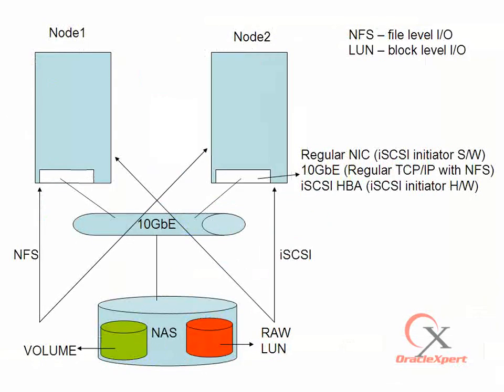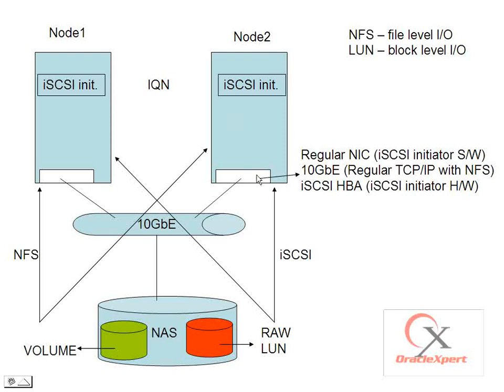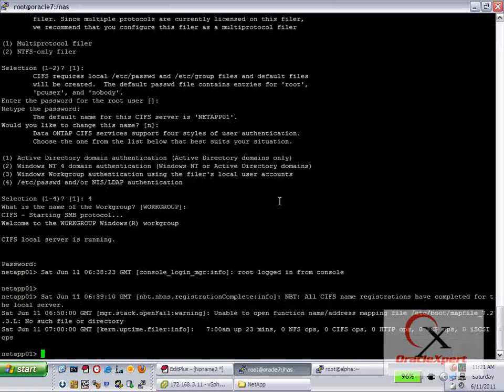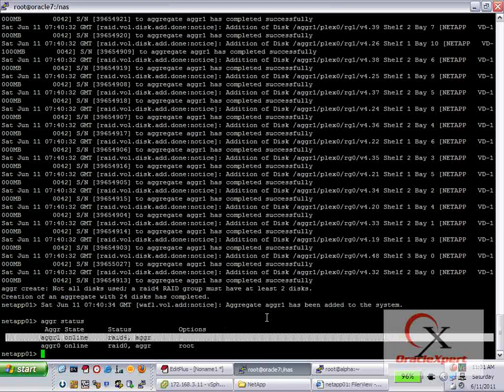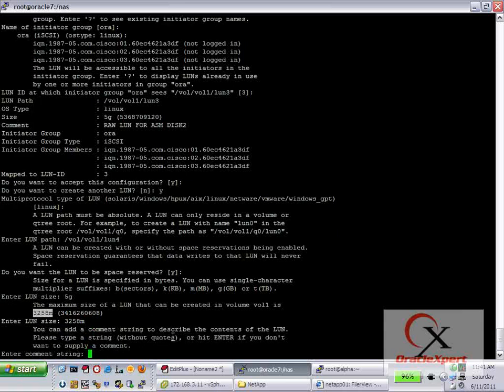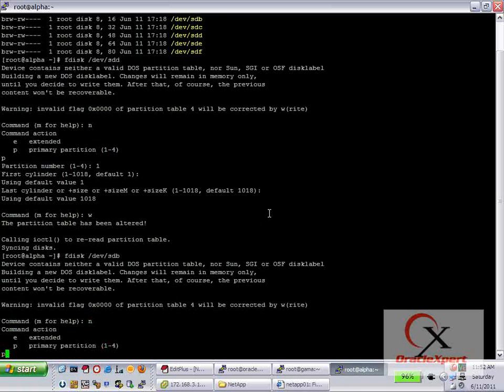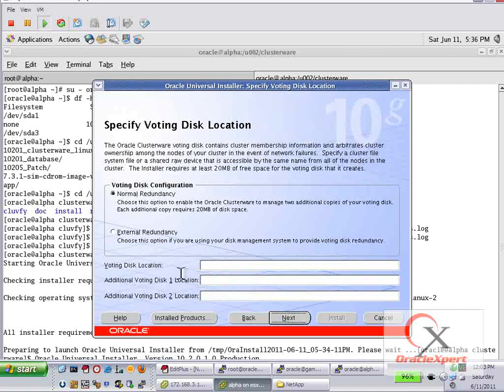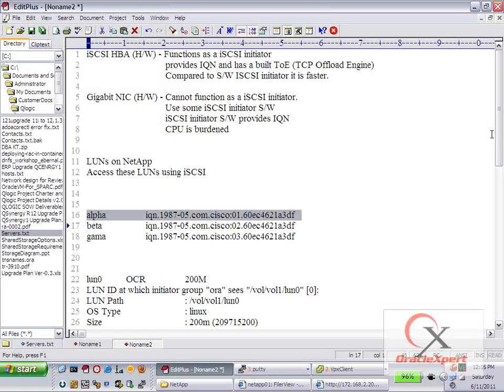SAN vs NAS NetApp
Explains what is SAN (Storage Area Network) and what is NAS (Network Attached Storage)